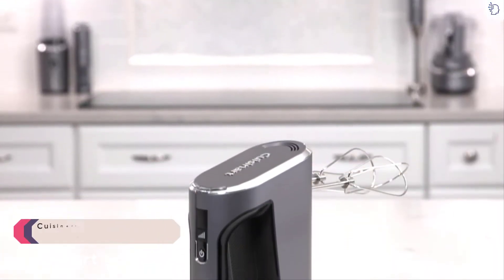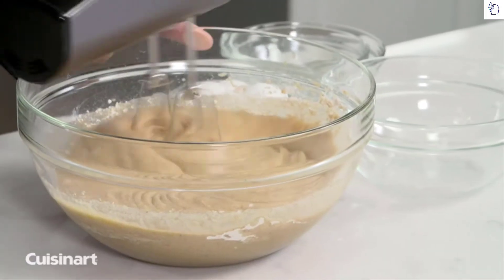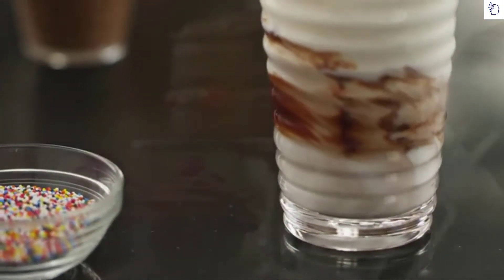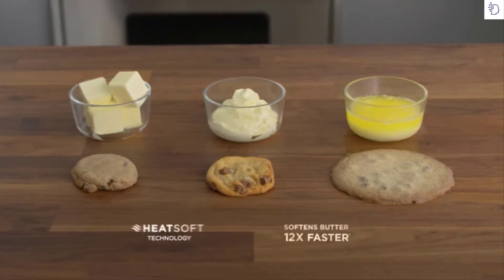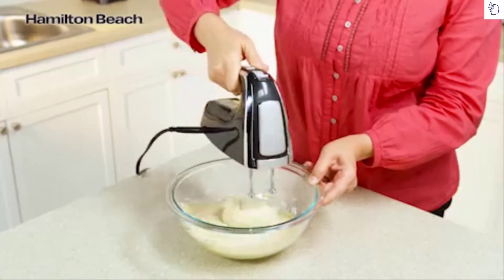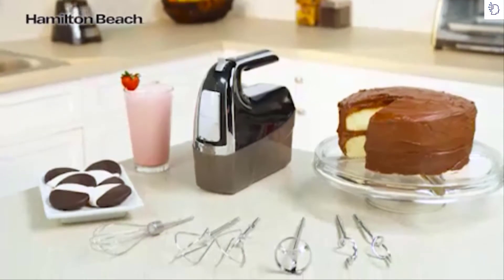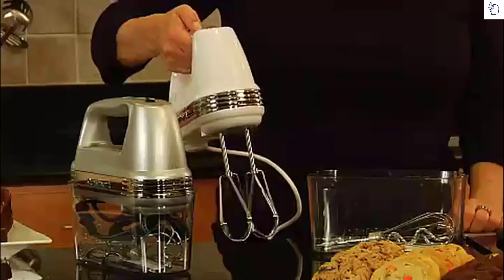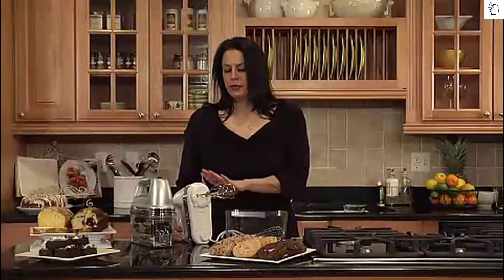Best Hand Mixer in 2022 || Top 6 Picks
►6.Cuisinart RHM-100 Cordless Hand Mixer
👉 US Amazon
👉 UK Amazon
►5.KitchenAid 5-Speed Ultra Power Hand Mixer
👉 US Amazon
👉 UK Amazon
►4.Oster HeatSoft Hand Mixer
👉 US Amazon
👉 UK Amazon
►3.Hamilton Beach Electric Hand Mixer
👉 US Amazon
👉 UK Amazon
►2.KitchenAid KHMB732BM Hand Mixer
👉 US Amazon
👉 UK Amazon
►1.Cuisinart HM-90S Power Handheld Mixer
👉 US Amazon
👉 UK Amazon

In this video I am going to show you Best Hand Mixers of 2022
For the most part, human beings seek comfort in everything we can and if we have to do something, the faster the better. In the event that you like to prepare fruit shakes, smoothies, almond milk, etc., you will want to do it quickly while achieving good results.

You can use either a glass blender that is more bulky, more difficult to clean and transport, or a hand blender whose power and crushing capacity can be very high with the advantage of taking up little space and that it can be transported. easily.
Practical, cheap and very functional. So we can define in a few words what a hand mixer is . It has been accompanying us in the kitchen for many years now, and it is still useful.

If you are a lover of purees and sauces , it is an essential appliance due to its speed and ease of use . Surely one of the six best hand mixers that we have selected in this comparison adapts to what you want to buy.